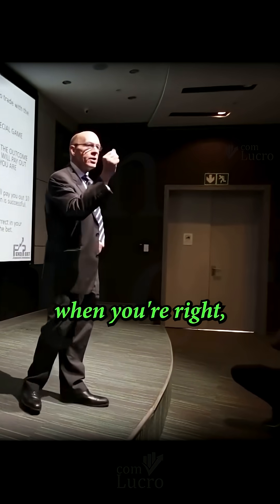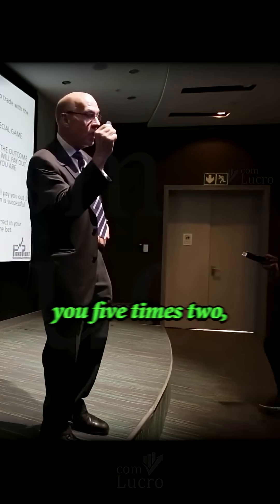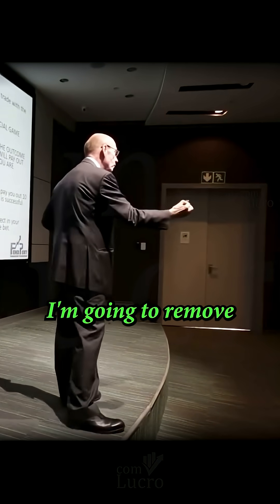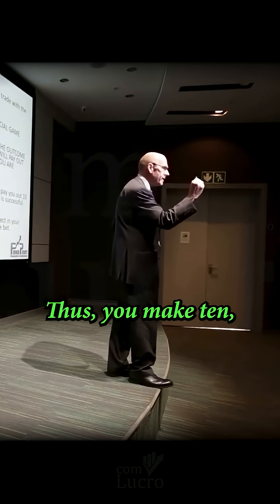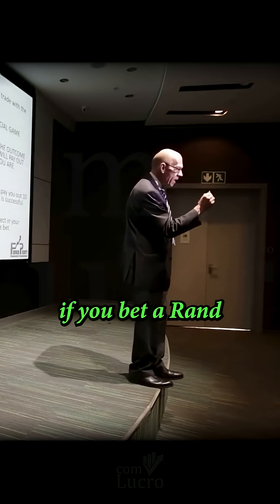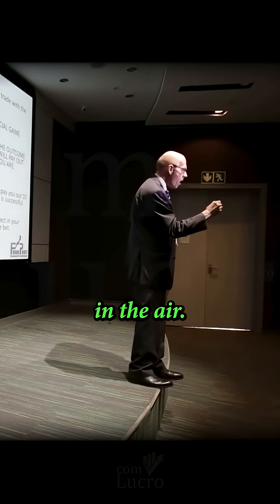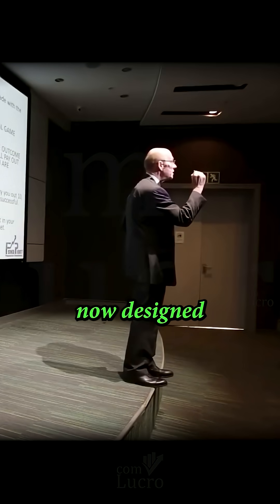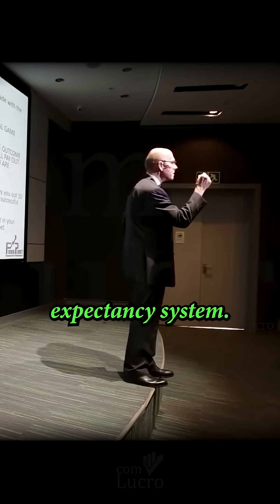Trading with Probabilities — David Paul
Trading isn’t about guessing or being right every time — it’s about playing a game of probabilities with an edge. In this seminar at the Johannesburg Stock Exchange, David Paul uses a simple coin toss analogy to show how traders can design a positive expectancy system that wins over time.

This lesson reveals the true math behind consistency: if your average reward is bigger than your average loss, and you stay disciplined across many trades, probability starts working in your favor. It’s not luck, it’s logic — the mindset of professionals who treat trading as a numbers game, not an emotional one.

Learn how to think in probabilities, manage your risk, and build the mental edge that separates consistent traders from impulsive ones.

🎁 Support ComLucro Trader for free, high-quality trading content. Get early access to exclusive videos and posts!

📊 Recommended Broker for Traders:
Trade with Exness and access fast execution, competitive spreads, and trusted regulation.

📈 Best Charting Platform for Analysis:
Use TradingView to track markets with professional tools, advanced charts, and real-time data.